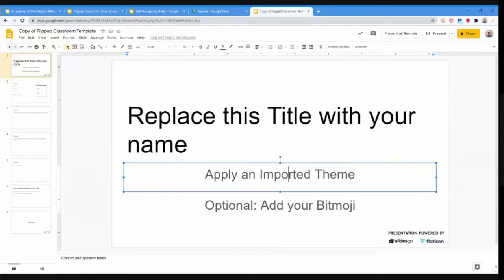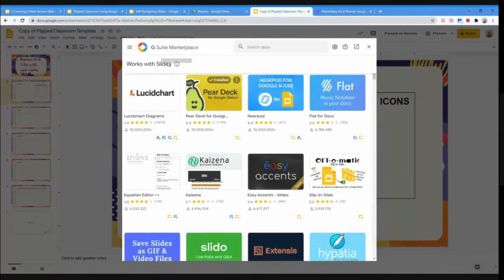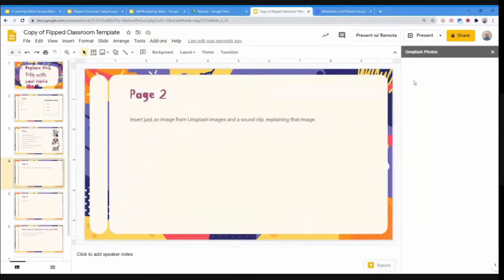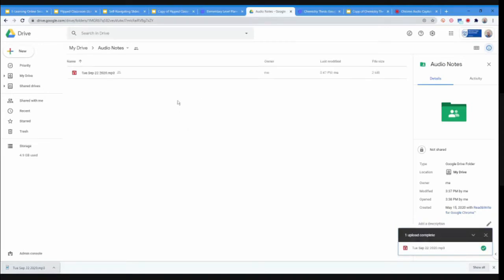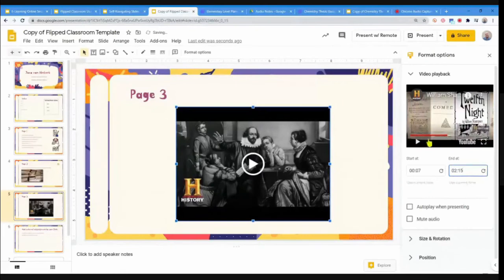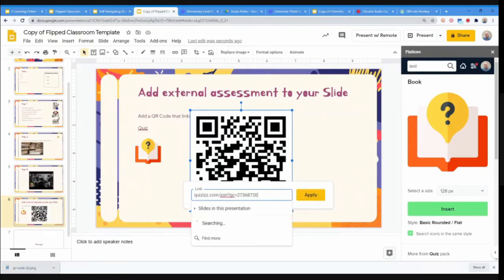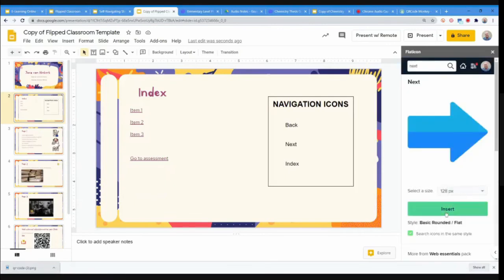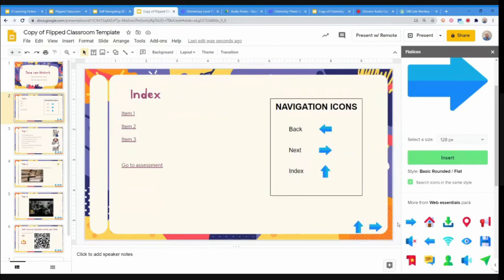Flipped Classroom - Practical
To make a copy of the template referred to in this video, use the following